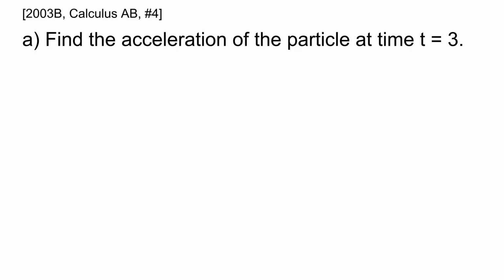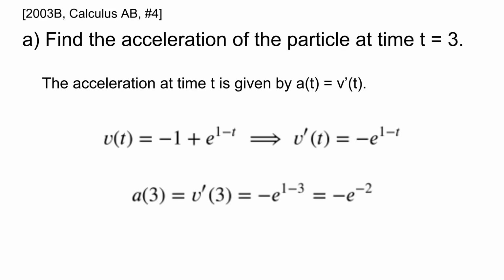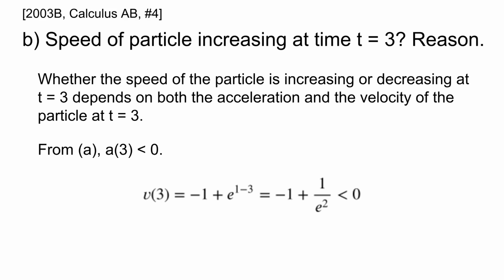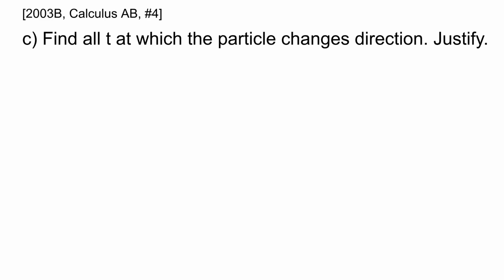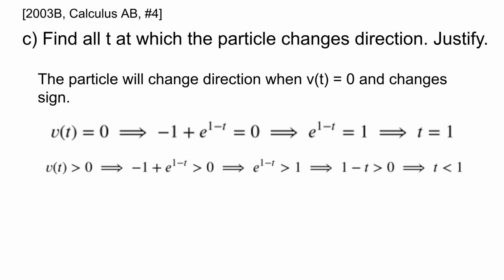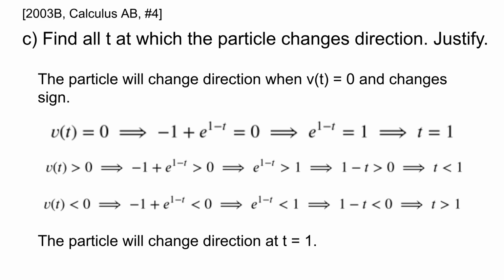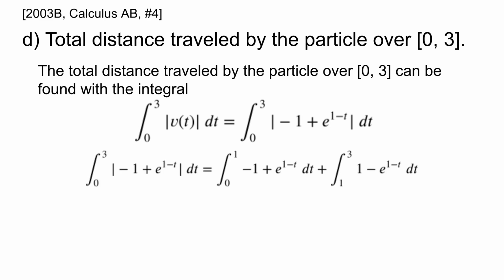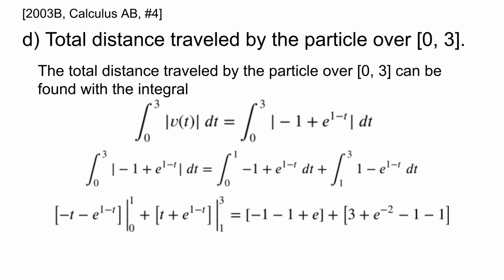AP Calculus AB - 2003B: #4